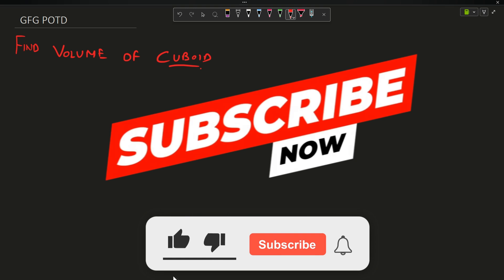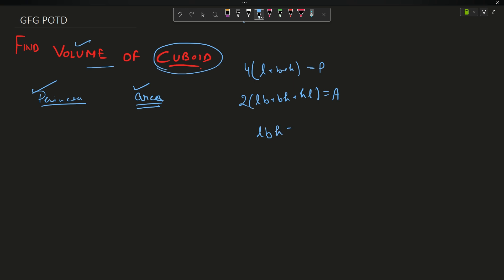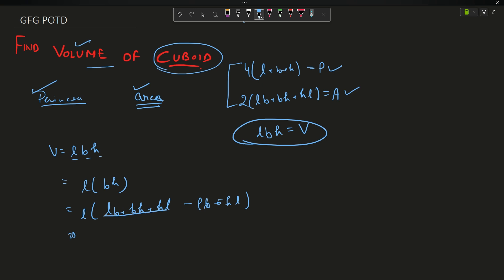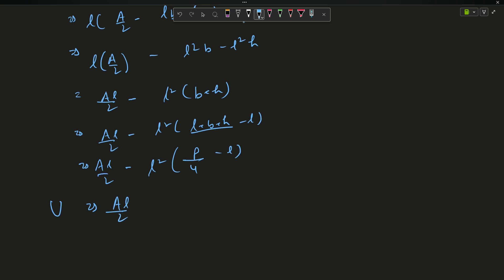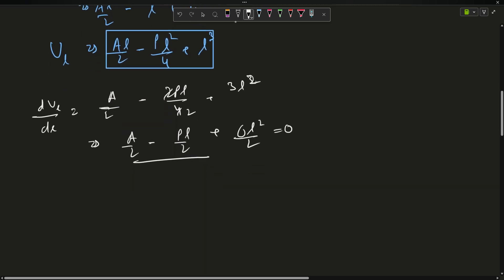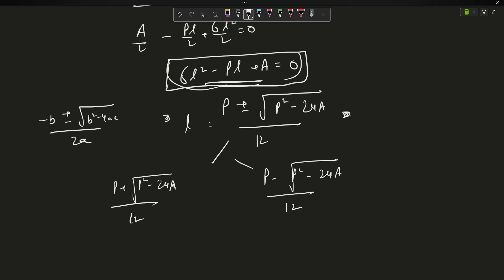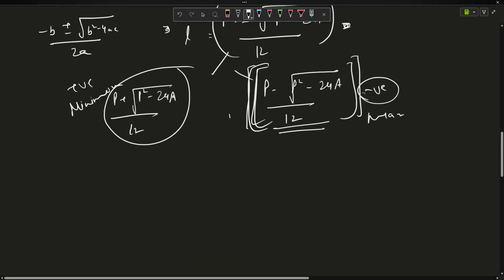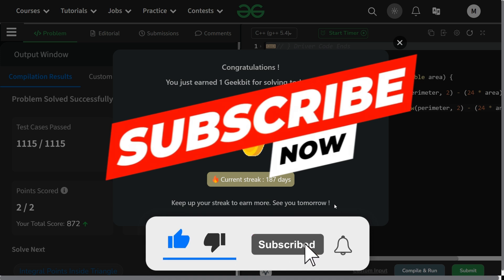#187 | Find maximum volume of a cuboid | gfg potd | 19-06-2024 | GFG Problem of The Day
🚀 Solving Geeks for Geeks Problem of the Day(POTD) in C++ | Find maximum volume of a cuboid | Intuition Explained🧠